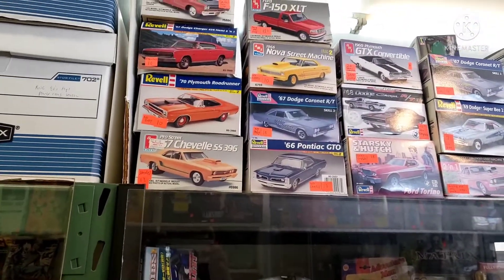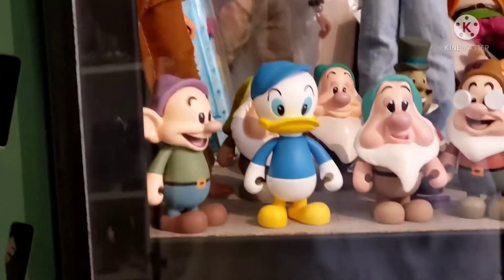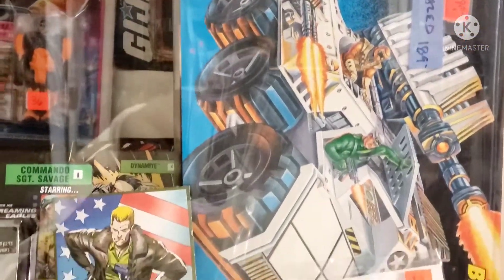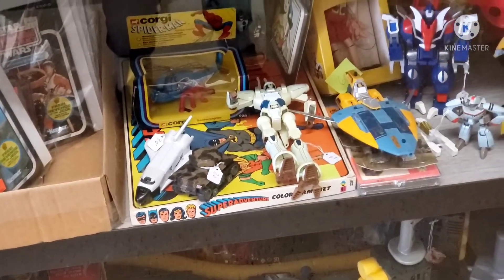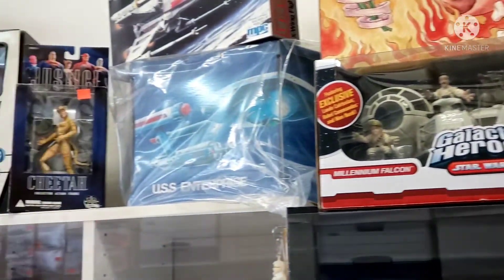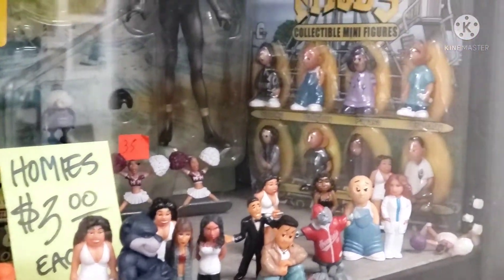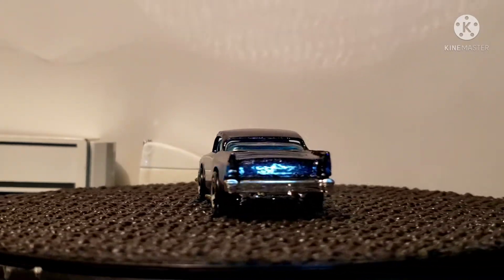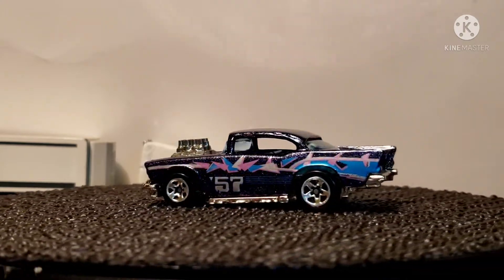TIME TUNNEL TOYS PART #2 GARY'S DIECAST COLLECTION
My channel is about my love for collecting die-cast cars. And the joy I get for sharing my die-cast car finds from the flea market to the department store. And as a collector, I enjoy checking other collector channels out to see what cool die-cast cars they have in their collection.

We feature some awesome 1:64 scale cars from makers like:
Hot Wheels
MATCHBOX
M2 Machine
Greenlight
Johnny Lightning
Racing Champion
Jada Toy
Maisto Fresh Metal
Maisto Design

Thanks,
GARY'S DIE-CAST COLLECTION